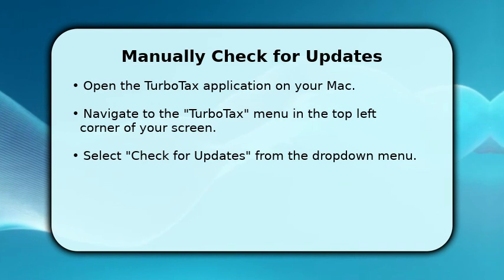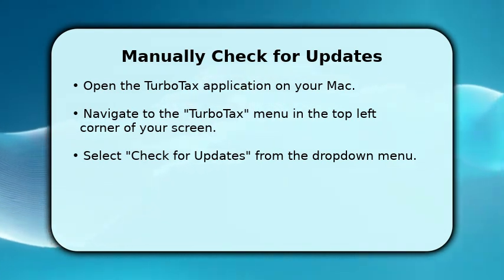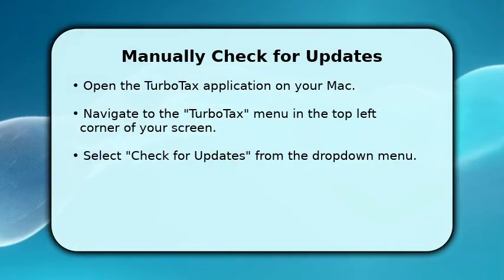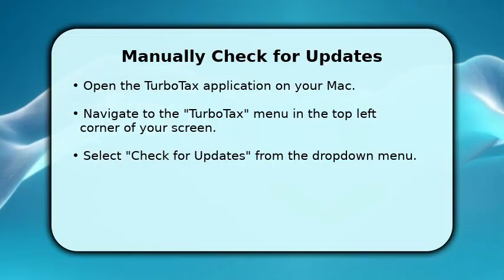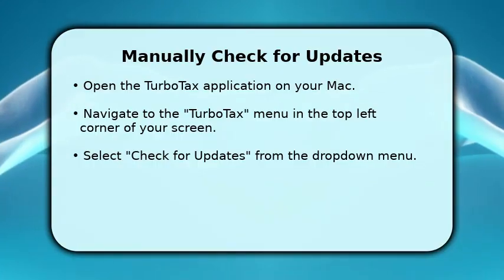How to Update TurboTax on Mac - Easy Guide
▸ (s) Are you having trouble updating TurboTax on your Mac? This video will walk you through the easy steps to update TurboTax and get back to filing your taxes. From downloading the latest version to installing the software, we'll cover everything you need to know.

TurboTax update mac, update TurboTax on Mac, TurboTax software download, how to update TurboTax, TurboTax for Mac, Mac tax software update, TurboTax latest version, install TurboTax on Mac, TurboTax update instructions